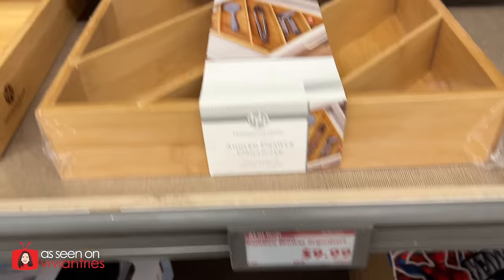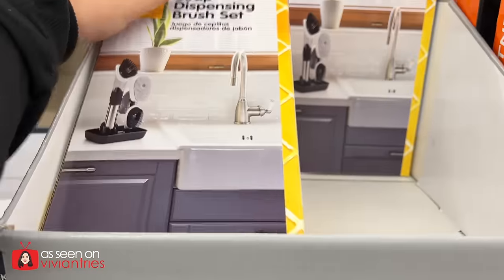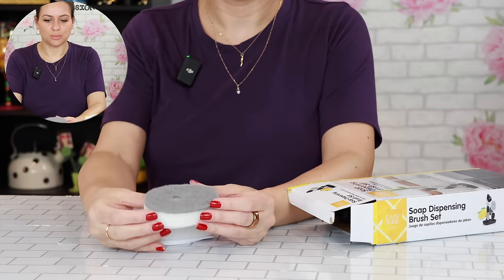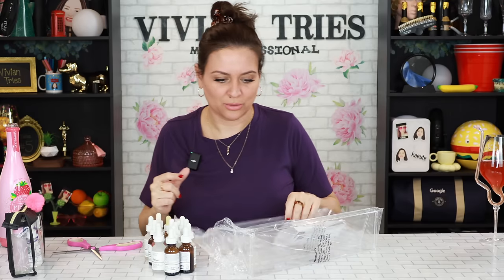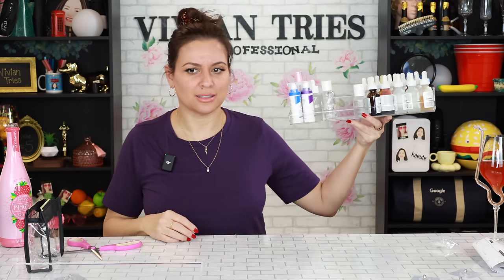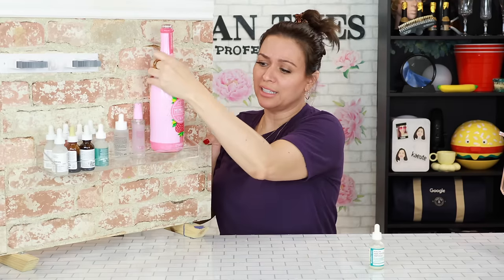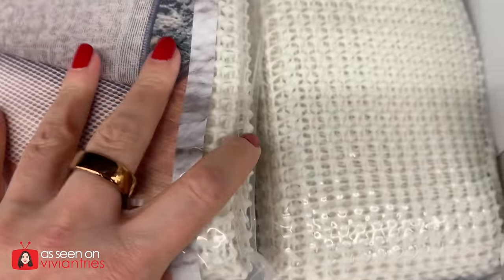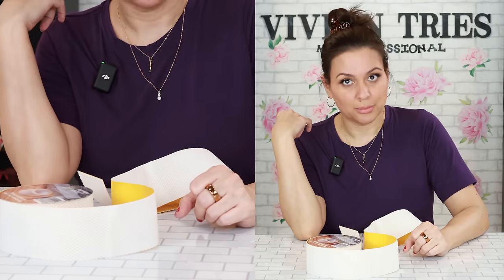I Bought NEW Aldi Products...Those Impossible to Find Ones!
I Bought Aldi Knockoffs Can't Be STOPPED! Aldi Finds YOU Should Buy!

About Aldi: ALDI in the business of offering high-quality groceries at everyday low prices. And since more than 90 percent of the products on there shelves are ALDI-exclusive brands, they have more influence on how those products are sourced, produced and brought to our shelves. They take pride in the premium quality they deliver to their shoppers every day—products made with their customers’ safety, health and well-being in mind. ALDI works hard to make sure shoppers are able to make informed choices about the products they buy at ALDI. aldiusa